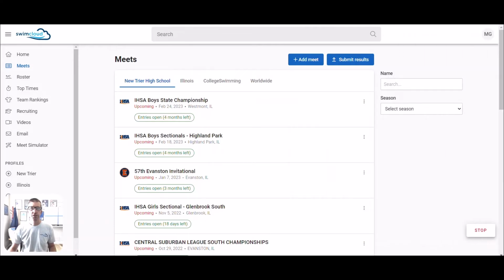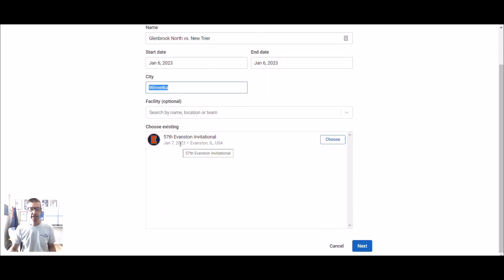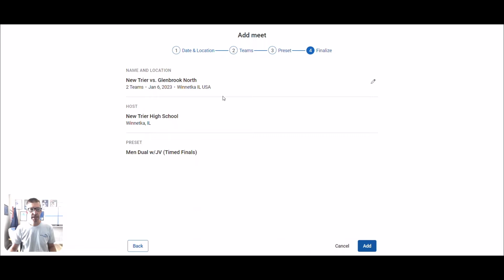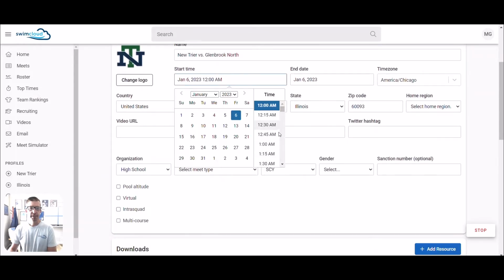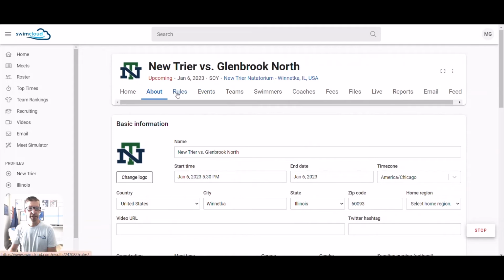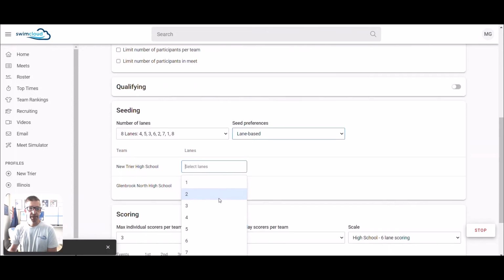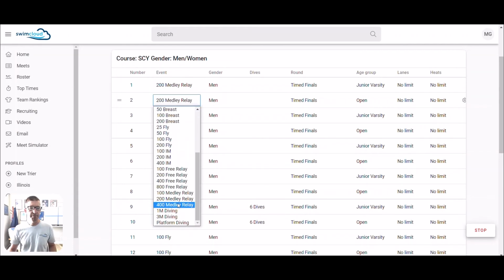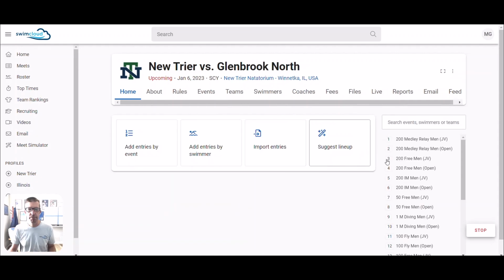Create at Meet in 60 Seconds